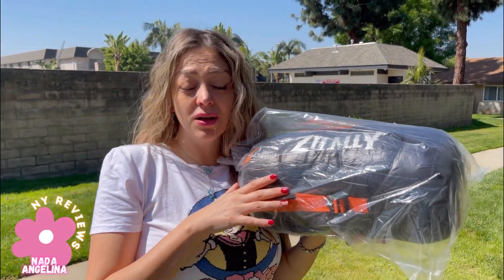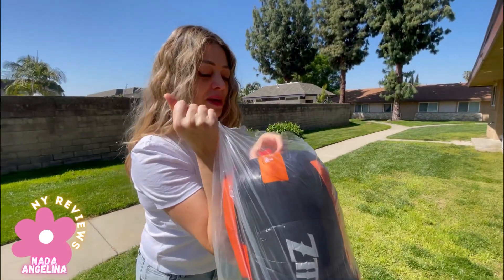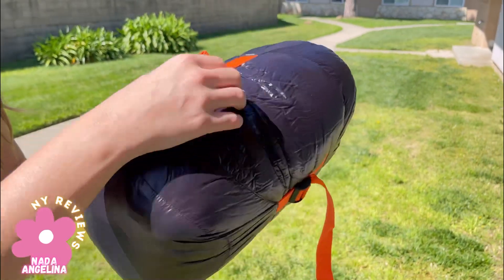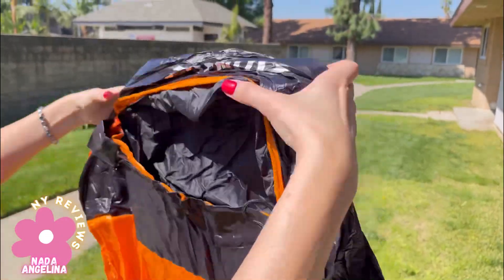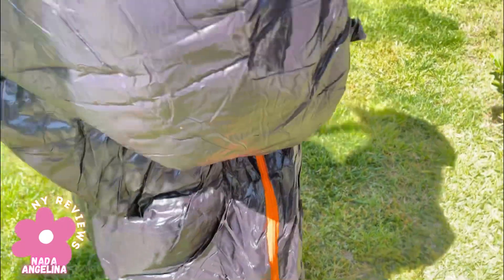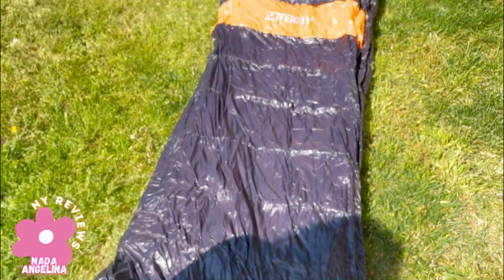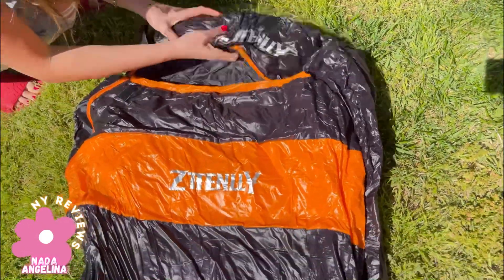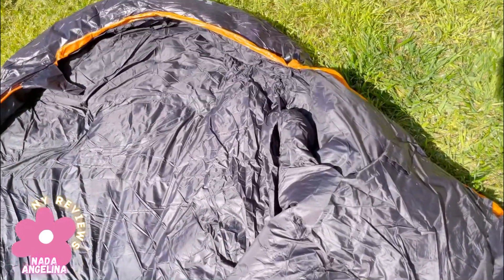ZTTENLLY Down Sleeping Bag for Adults